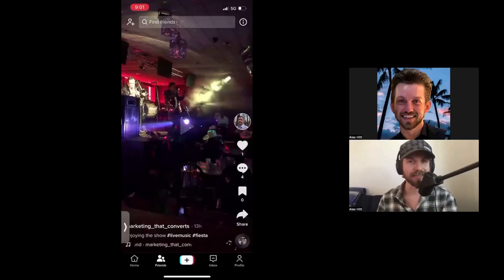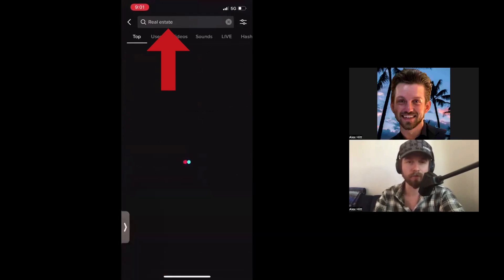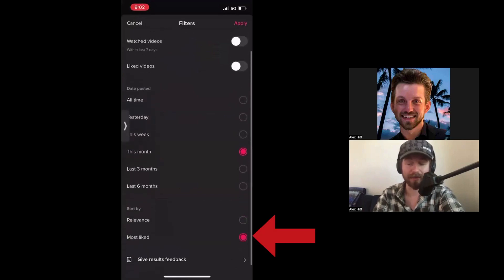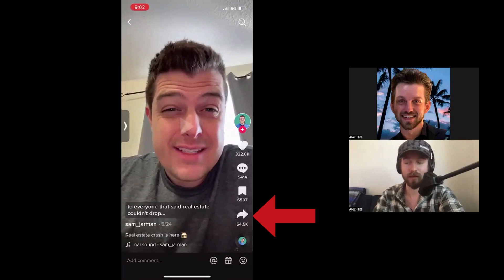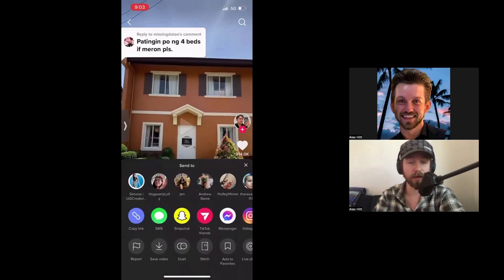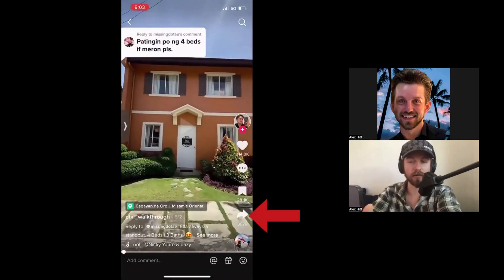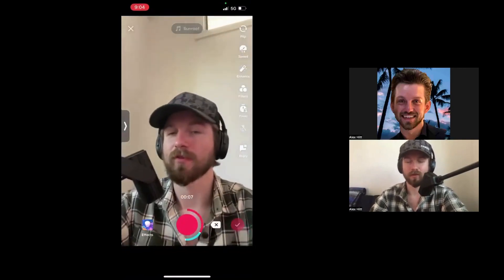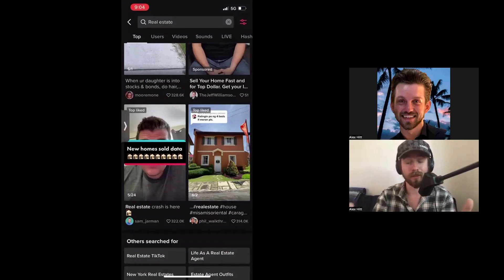Stitch vs. Duet on TikTok | Difference between Stitching Vs. Dueting Videos